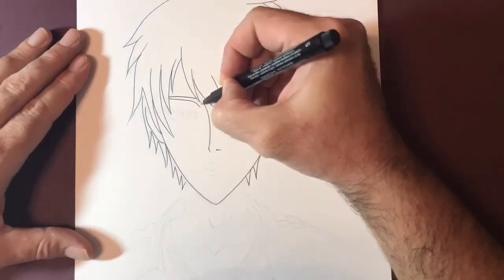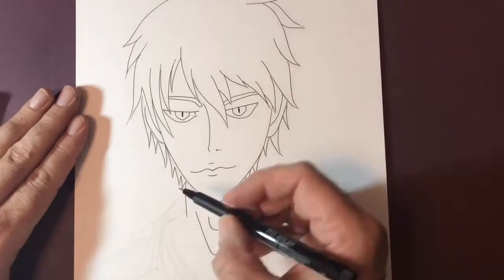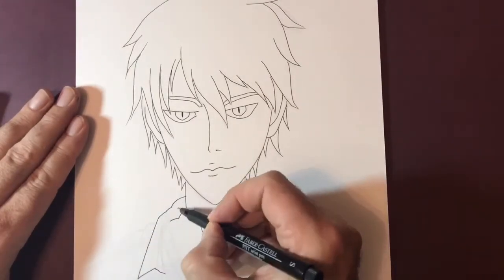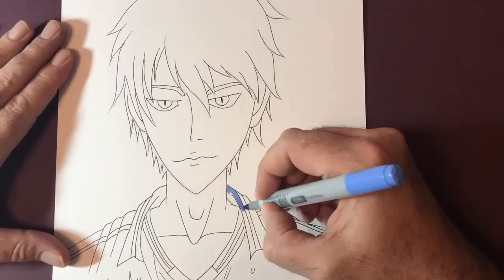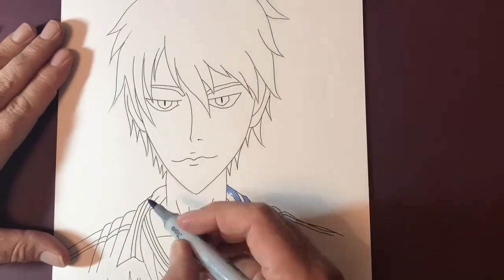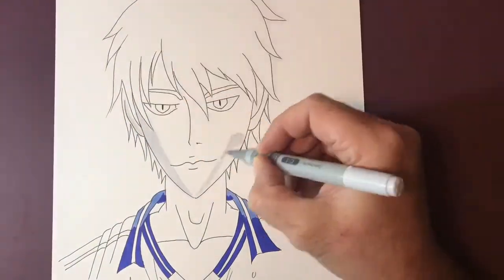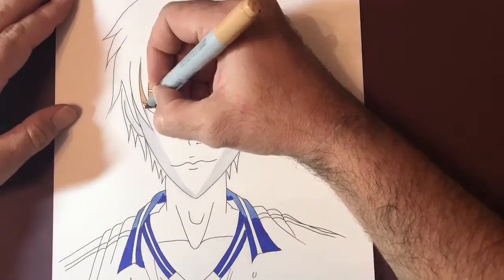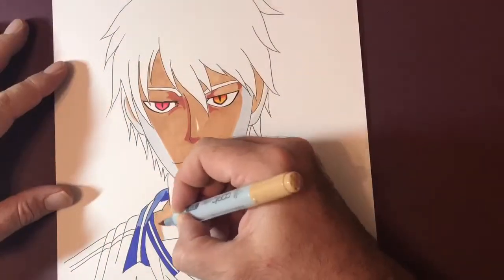How to draw Akashi Seijuro|Draw Anime with copics|Narrated tutorial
Hi guys and welcome to my how to draw Akashi Seijuro from the manga cartoon Kuroko's Basketball. This is my first ever attempt at drawing manga and I really enjoyed it! This drawing was a request from Izuki Chan so thanks for the challenge I hope you like it!

The pencils I use are Caran D'ache grafwood found here:

The markers I use for coloured work are found here:

Strathmore Bristol Vellum paper found here:

I use a mechanical sharpener found here:

A must have piece of equipment MONO ZERO eraser:

drawing anime characters with copic markers  fan art drawings  drawing anime hair  how to draw manga eyes